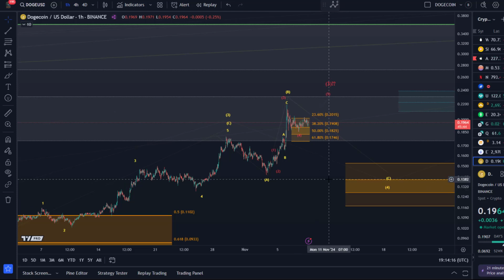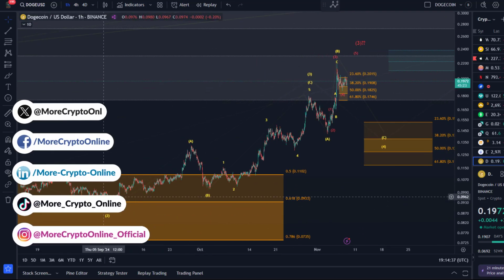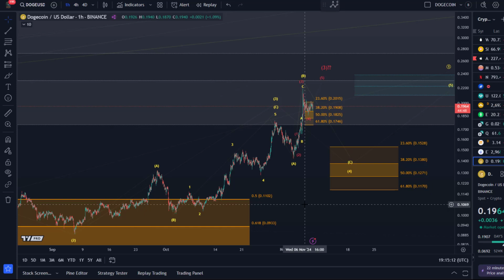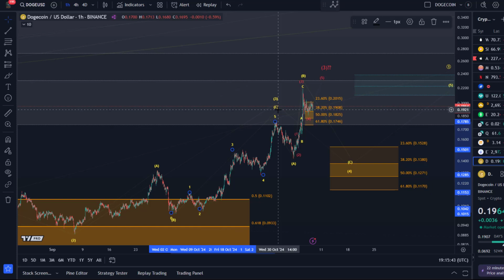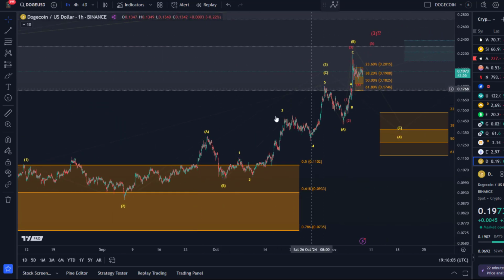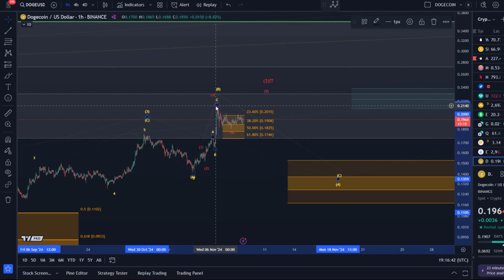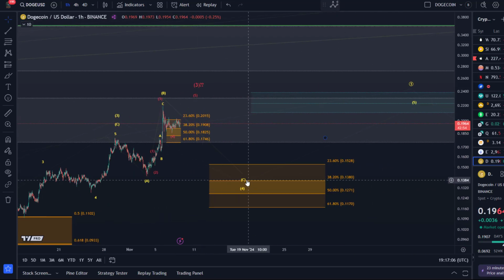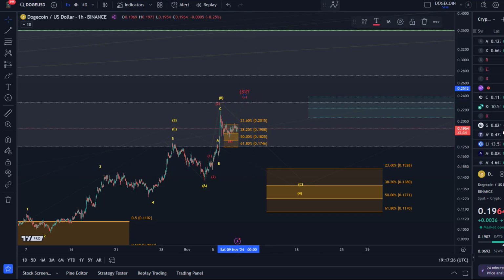Dogecoin Doge Crypto Price News Today - Technical Analysis Now! Dogecoin Elliott Wave Analysis!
👉 Trade on Coinbase:
Receive $10 in BTC (see terms on website):

👉 Trade on Kucoin:
Receive a 20% fee discount:

👉 Trade with Trading212:
Receive shares worth up to $100: